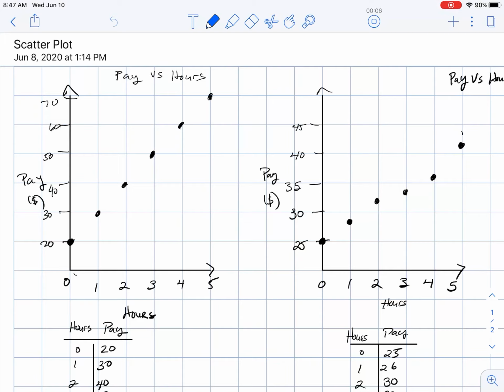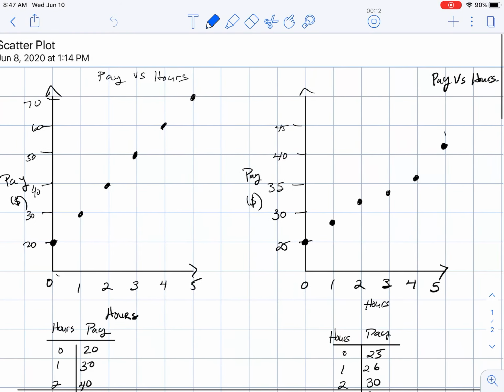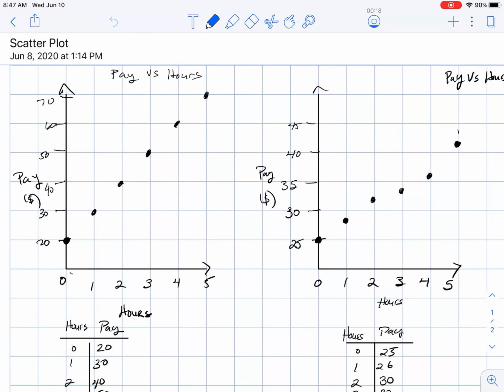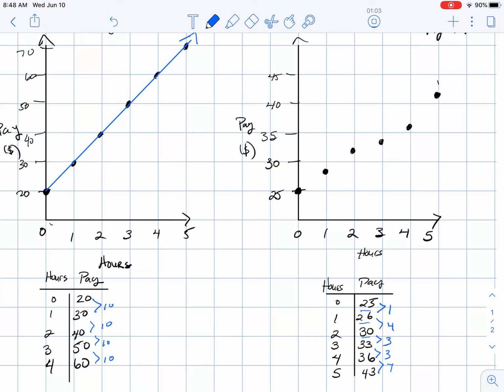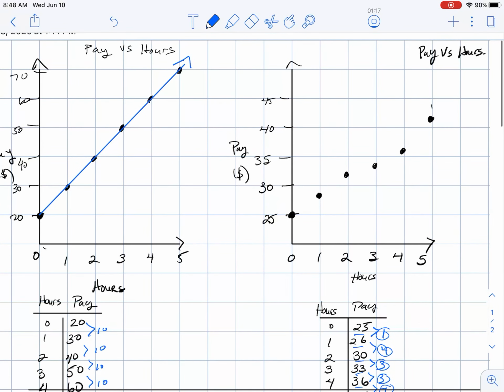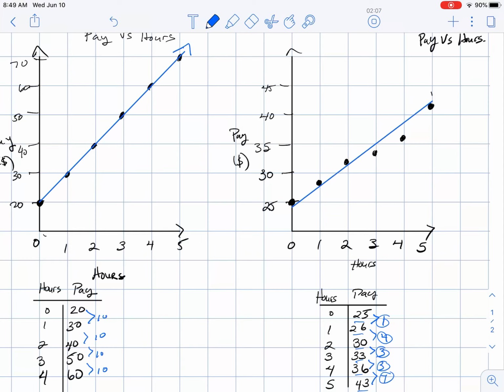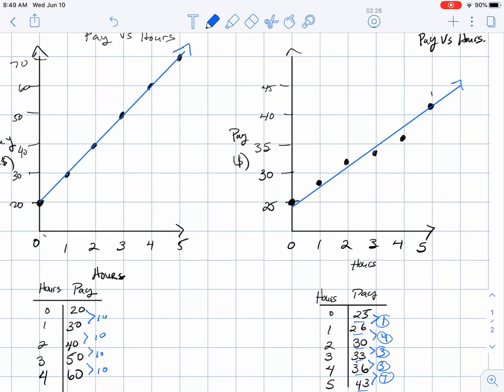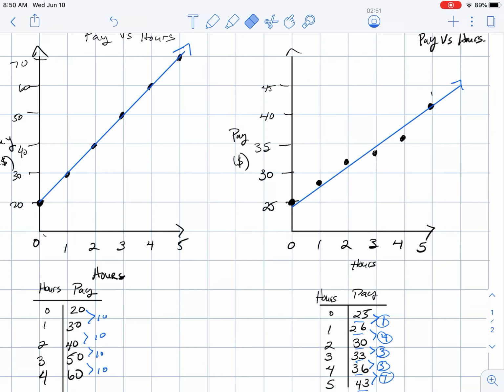Scatter Plots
Math Tutorial